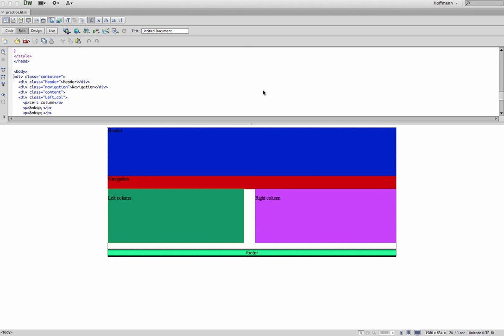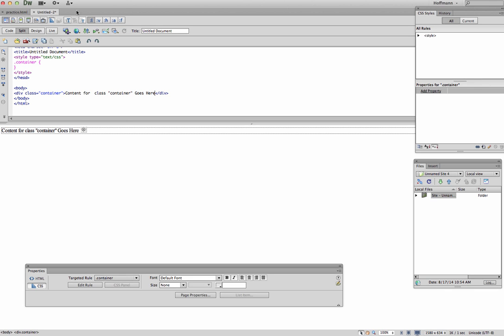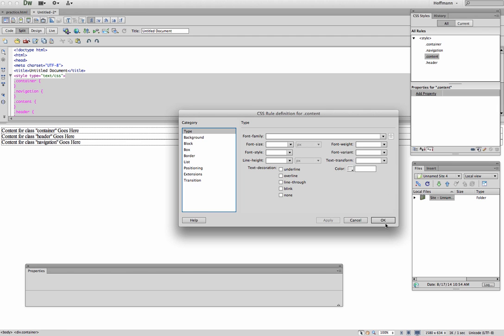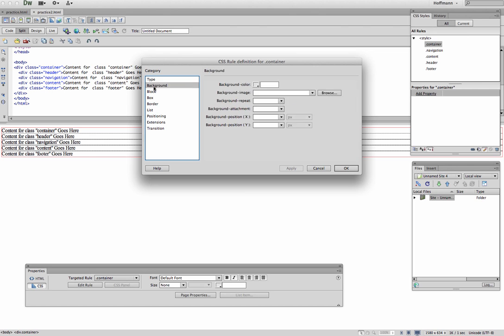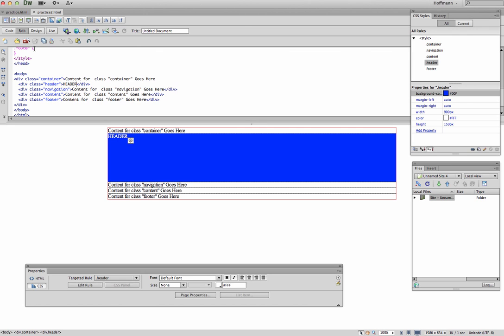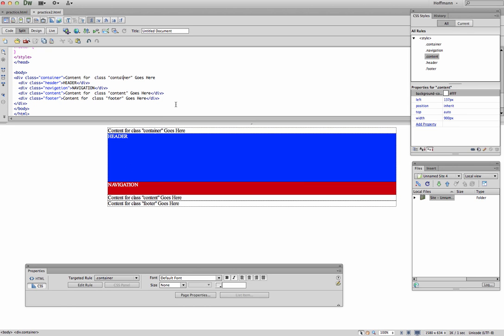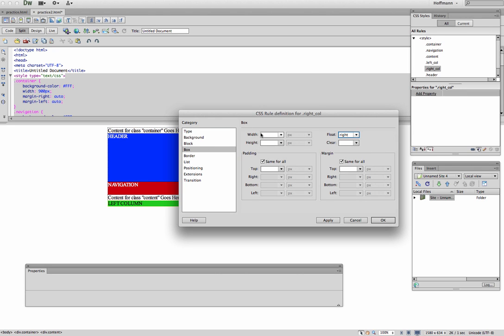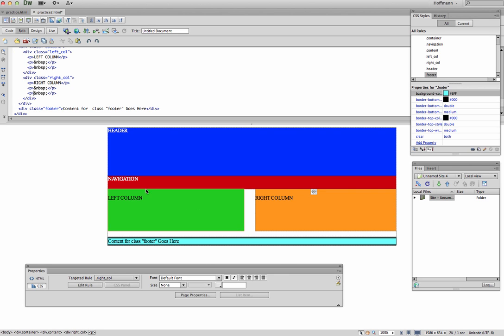2 Column Fixed Structure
How to create a simple 2-Column Fixed CSS Structure in DW6